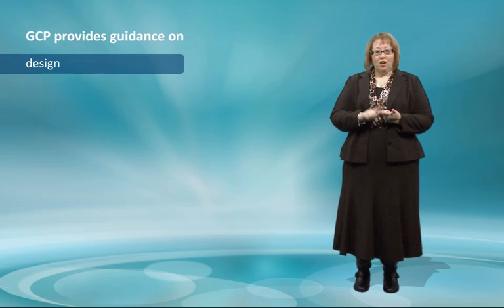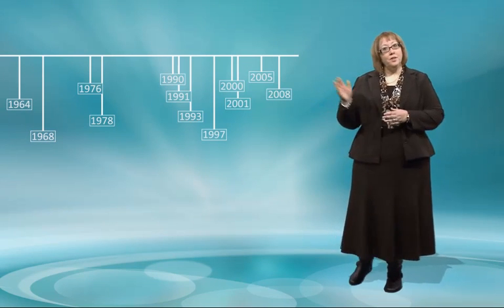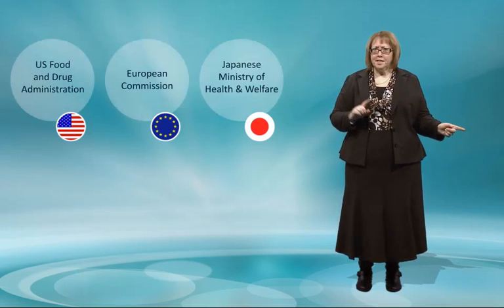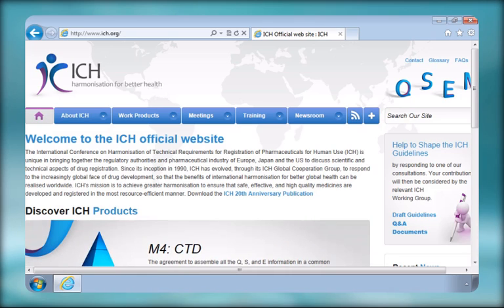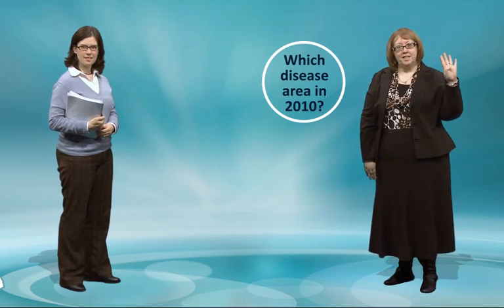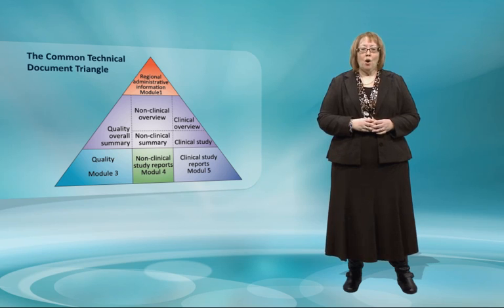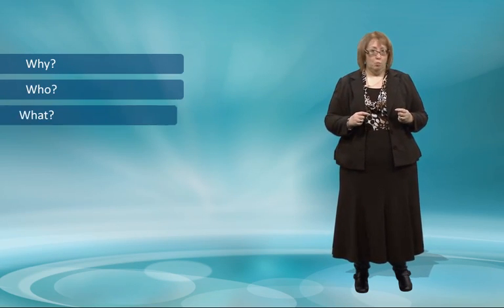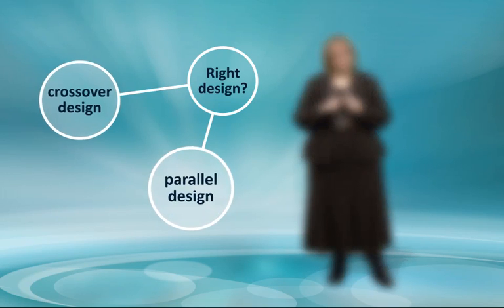Good Clinical Practice video elearning demo (English)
This short video is a demonstration for a full course available via interactive video lecture capture, introducing GCP for new professionals, but also serves as a refresher for those who feel they need it. The programme is clear and simple in design and gives full instructions for use.

Benefits of using this module
    Understand the global standard, and key variations in specific countries (eg, China)
    Learn when and where you want, with the flexibility of online learning
    Learn more effectively with state-of-the-art video lecture capture
    Receive "blended learning" support from live tutors
    Integrate with corporate learning management systems via SCORM compliance